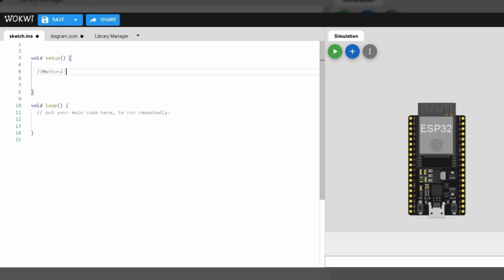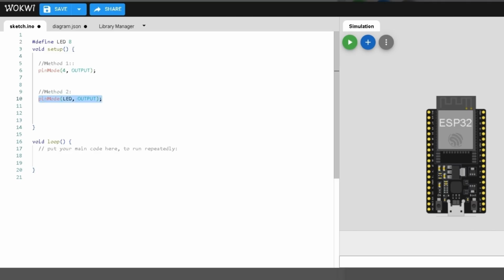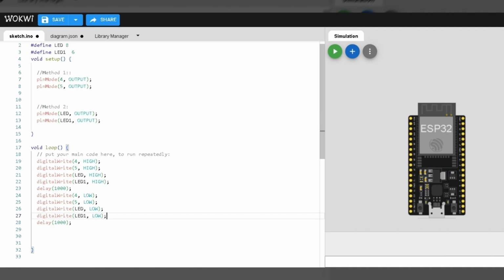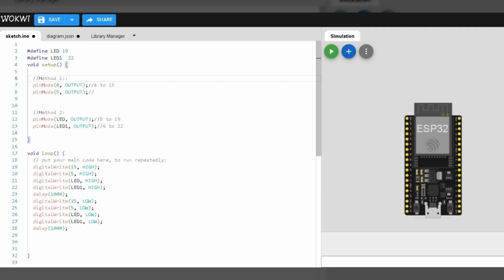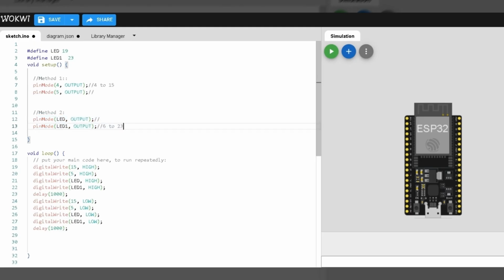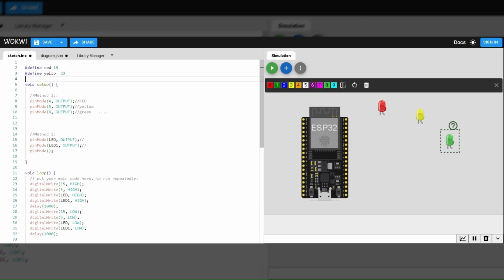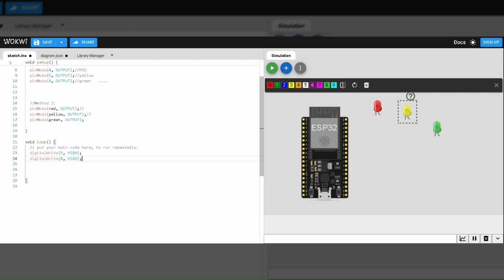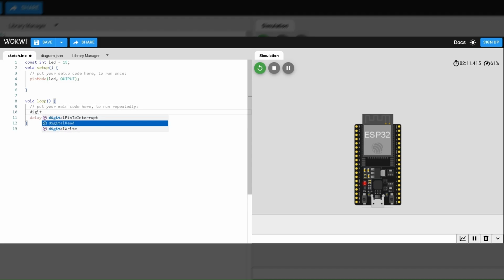ESP32 Pin Declaration Explained: define vs const int vs pinMode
In this video, we break down the different ways to declare and configure pins on the ESP32.
If you are confused about whether to use preprocessor macros, constants, or direct pin functions, this guide is for you! We cover the exact differences, pros and cons, impacts of each method.
What you will learn:
How to use define for pin macros
When to use const int for type-safe variables
How to properly initialize pins using pinMode()
Best practices for writing clean ESP32 code